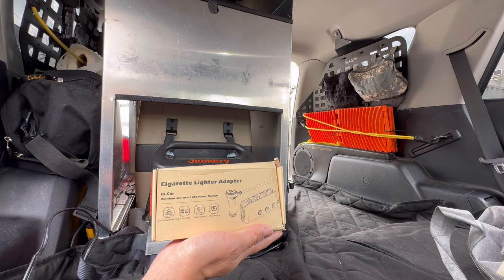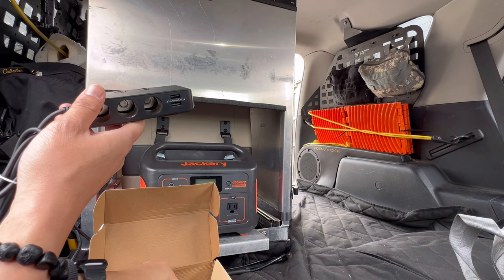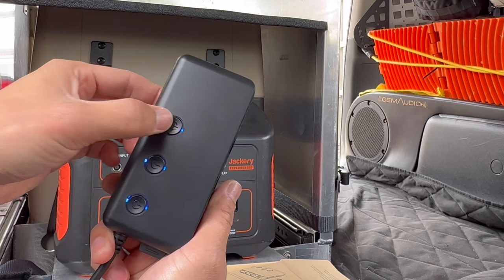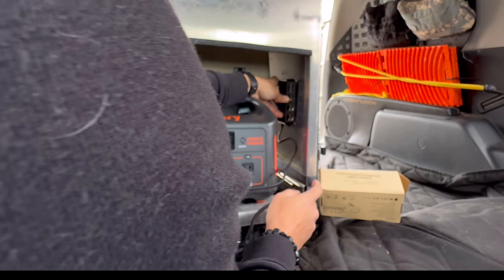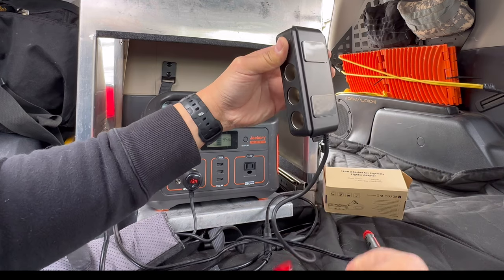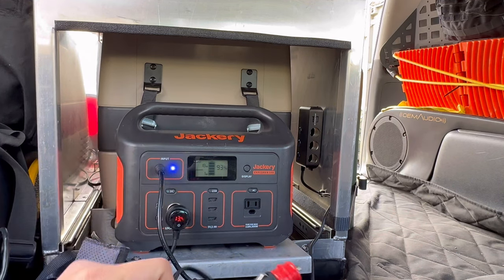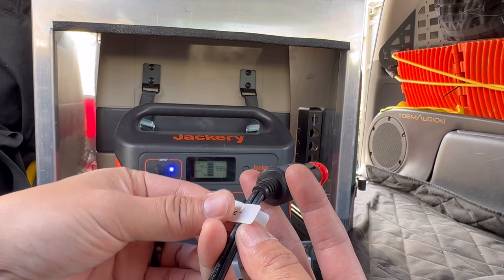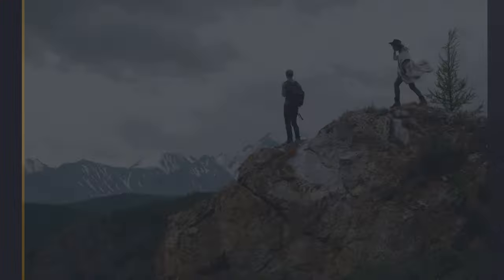BEST 3 Way Cigarette Socket Plug Power DC Splitter for my Overland Setup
In this video I add a 3 Socket Cig Plug Power DC Splitter for my Overland Setup.

QUICK CHARGE 3.0 Cigarette Lighter Adapter, 180W 12V/24V 3-Socket Power Splitter

iGreely 8mm Splitter 8mm Female and Male Y Splitter Adapter Cable

Label Maker

921/T15 Reverse light for 5th gen 4Runner
4pc Rocklights

SUSPENSION
King Suspension (Front) w/ KDSS

285/70R17 Nitto Ridge Grappler 116Q B/4 Ply Tire